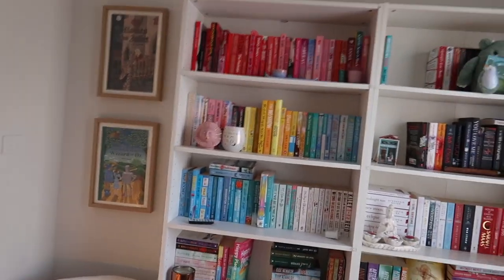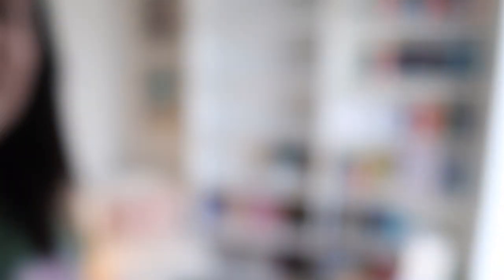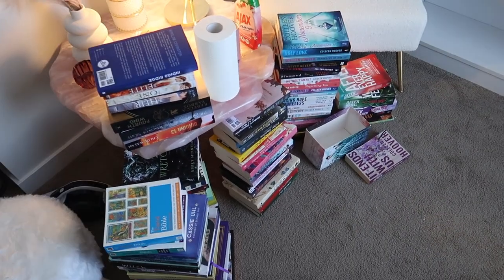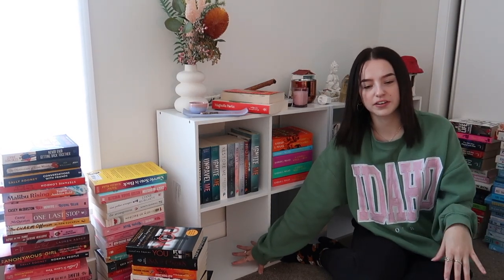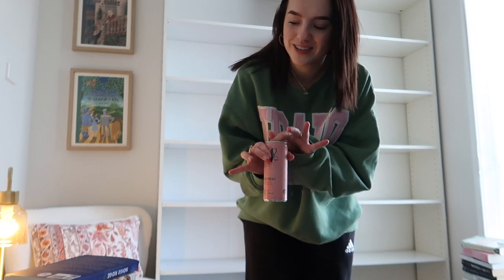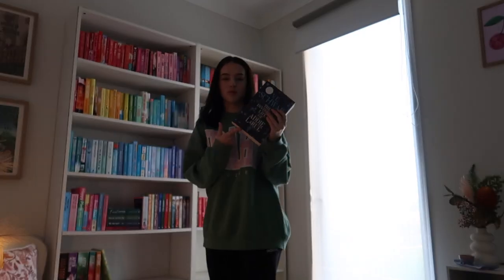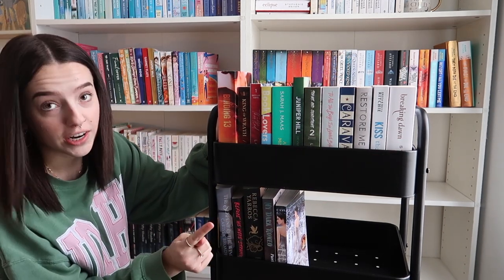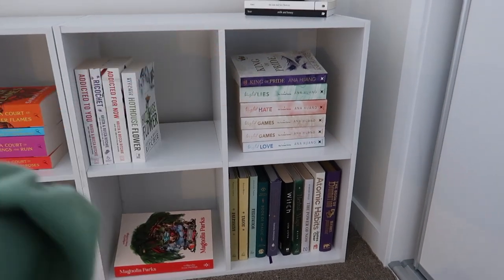re-organising my bookshelves + TBR cart ✨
Thankyou for watching 🤍📖 Hopefully you got some inspiration from this too!

socials ❀